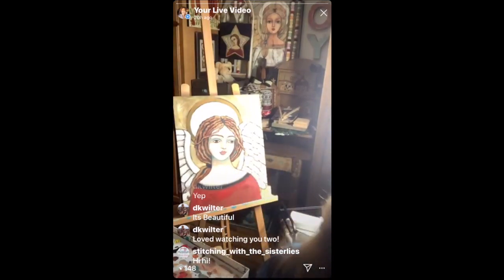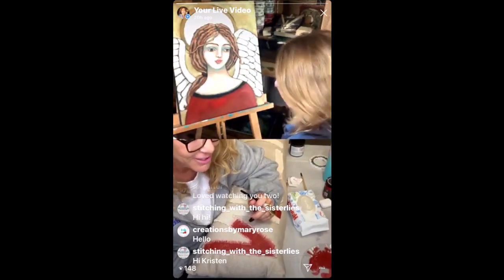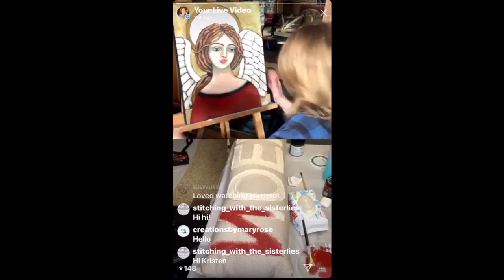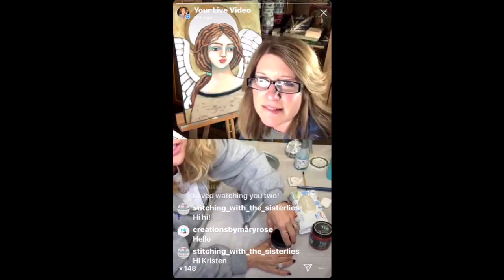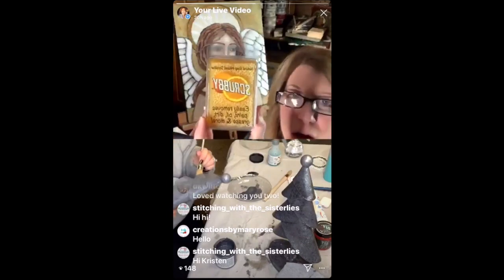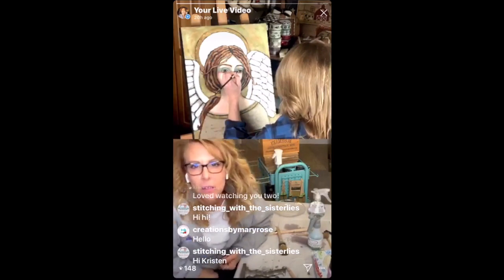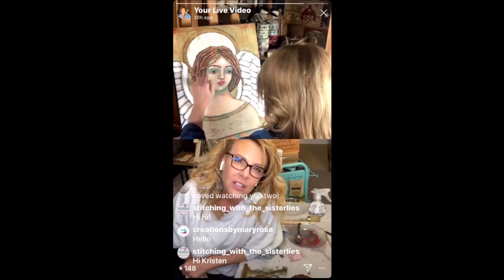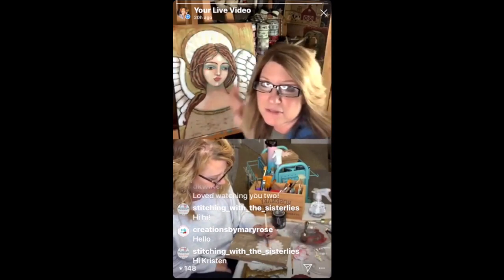Whatcha Paintin Wednesday - Nov 20, 2019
Kristin of Shabby Perceptions and myself recorded our live Instagram video of Whatcha Paintin Wednesday.